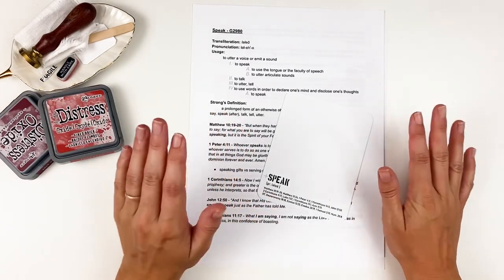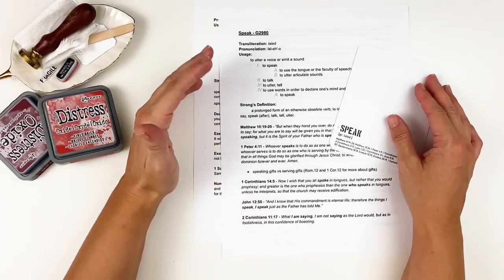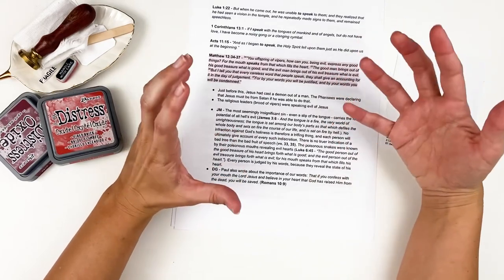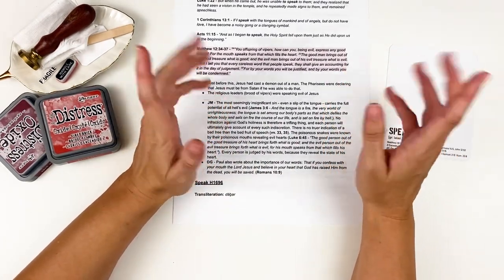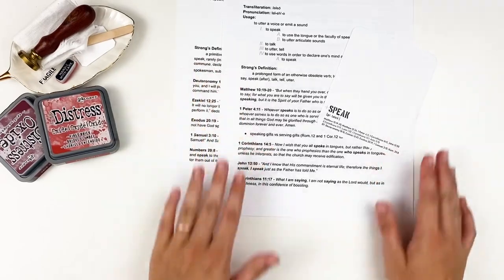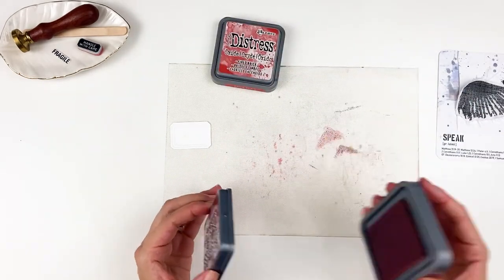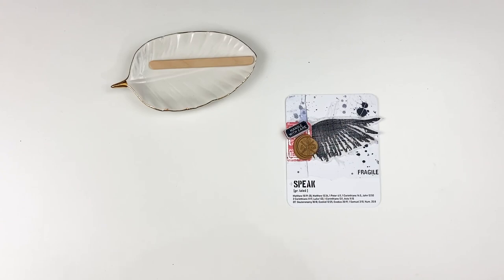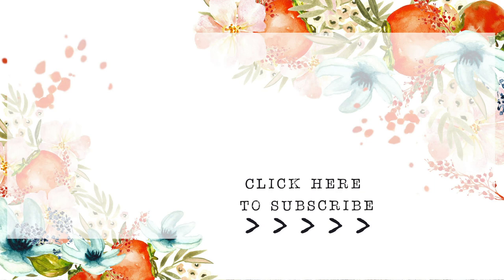Word Study Wednesday | SPEAK | Simple but full of mistakes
Word study process using the Word Focus Cards from Open Journey

TIME STAMPS:
0:00 Intro
16:18 Art Process

--SUPPLIES & PRODUCTS--
• Bearly Art Craft Glue
• Wax Seal Stamp Kit